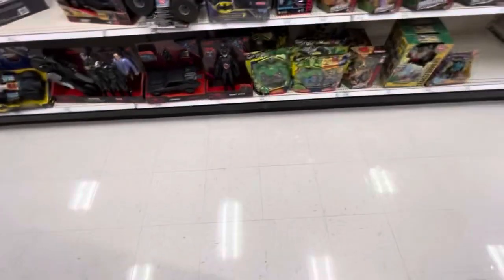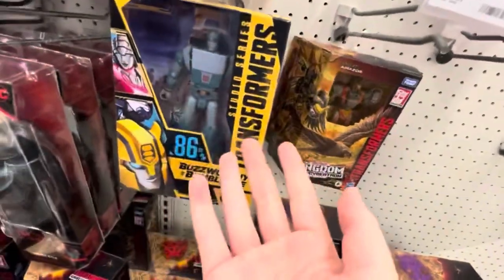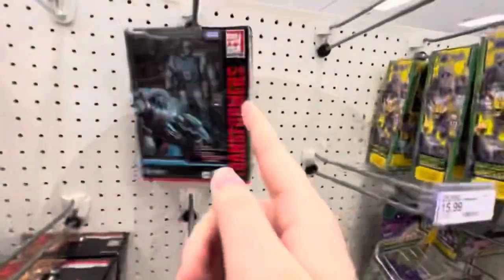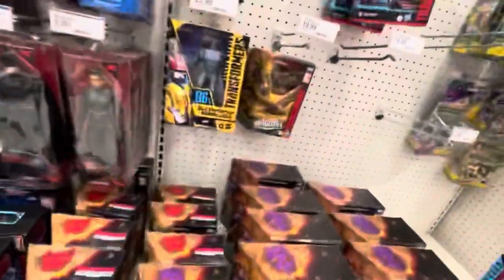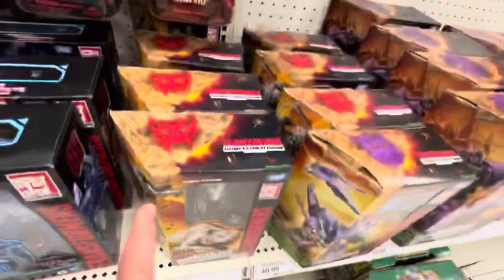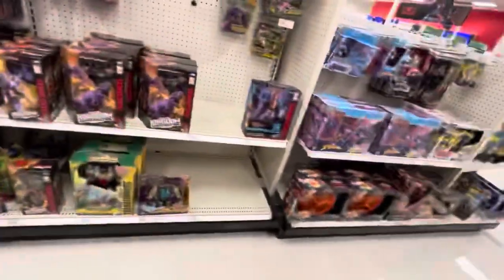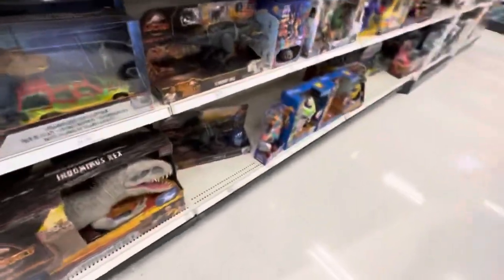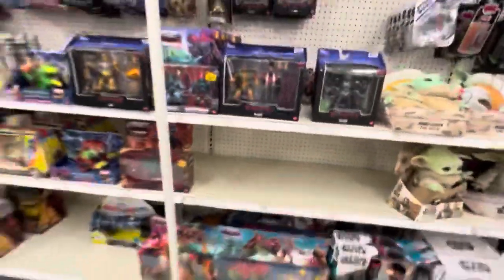Target Toy Hunt: Found Transformers Buzzworthy Bumblebee 86 Kup